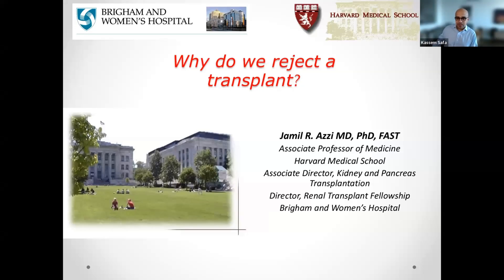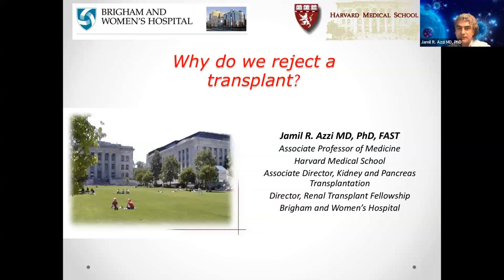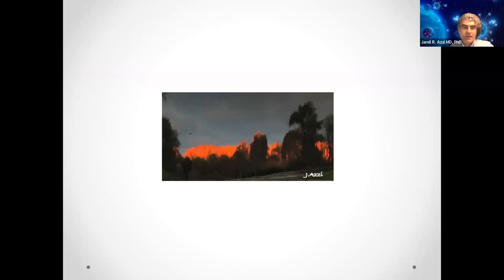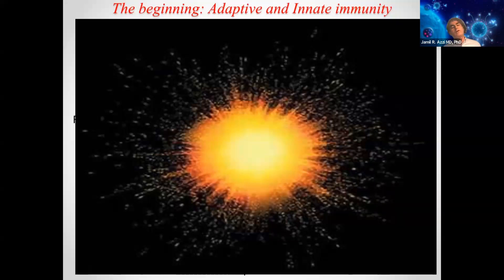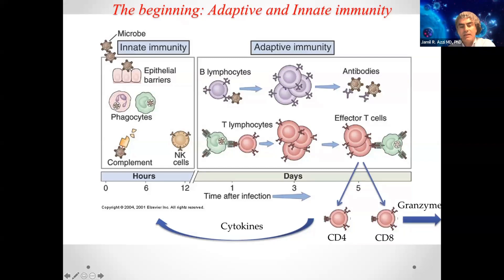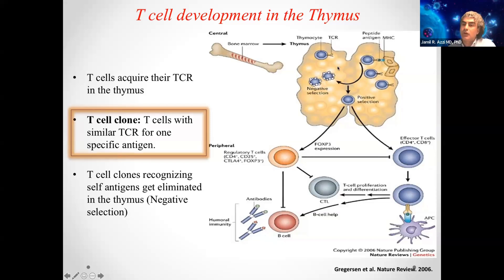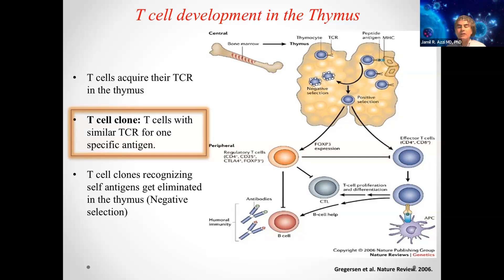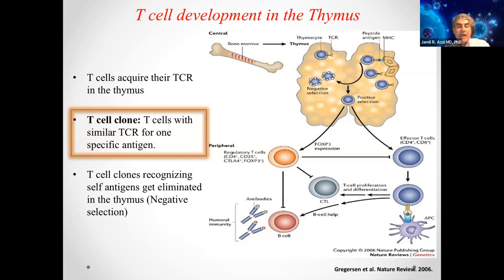Mechanistics of Kidney Allograft Rejection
Speaker:
Jamil R. Azzi MD
Associate Professor of Medicine, Harvard Medical School
Medical Director, Vascularized Composite Allotransplantation
Associate Director, Kidney and Pancreas Transplantation
Director, Kidney Transplant Fellowship
Engineering in Medicine, Brigham and Women’s Hospital
Renal Division, Brigham and Women's Hospital

Kassem Safa, MD, FASN, FAST
Assistant Professor of Medicine, Harvard Medical SchoolMedical
Division of Nephrology & Transplant Center